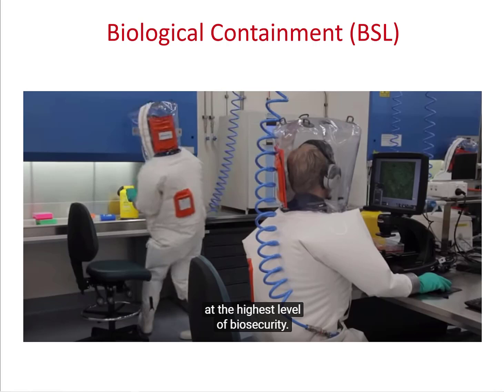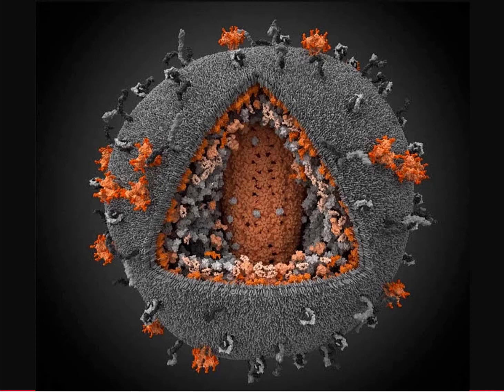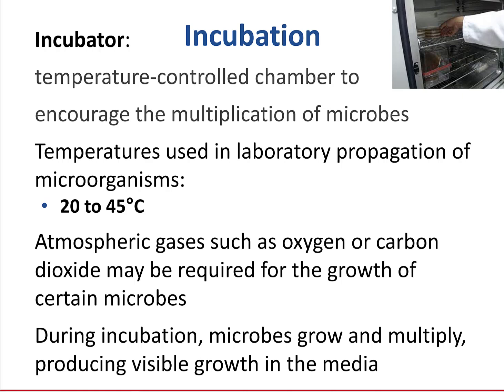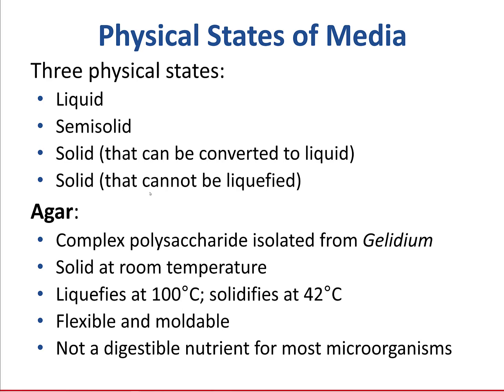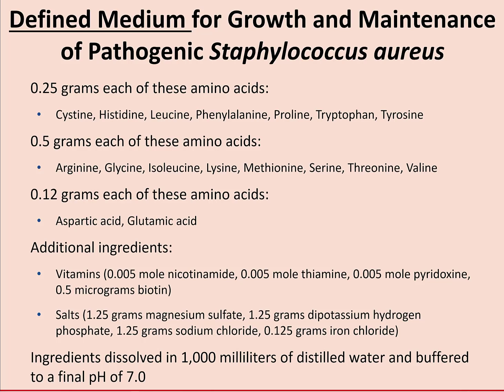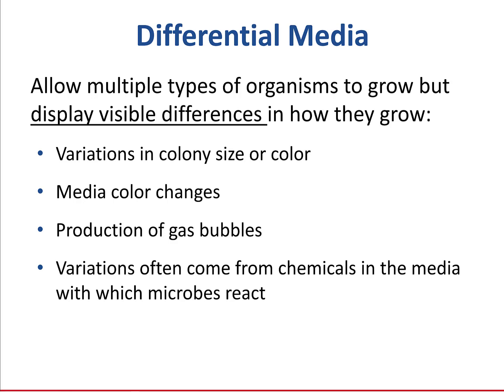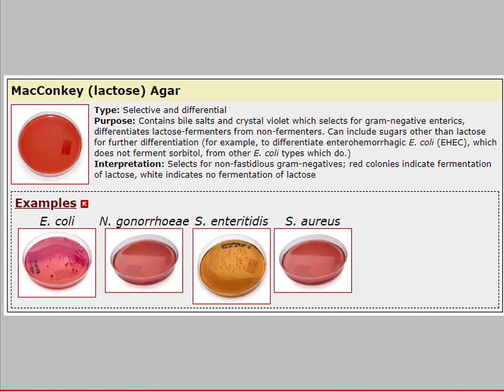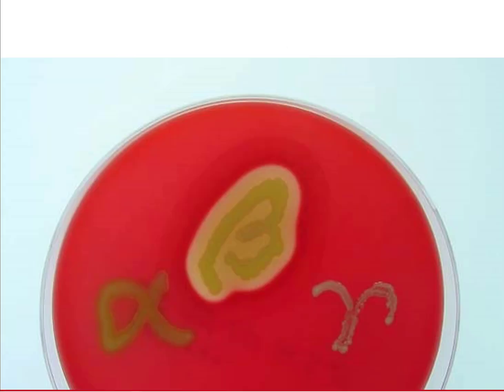Bio175 Chapter 2 Part 1 Summer 2020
WTCC Bio175 Lectures Series 2020